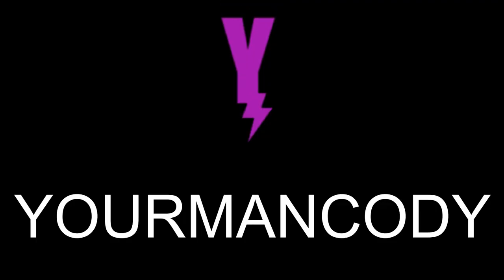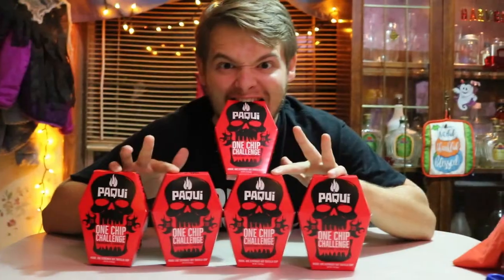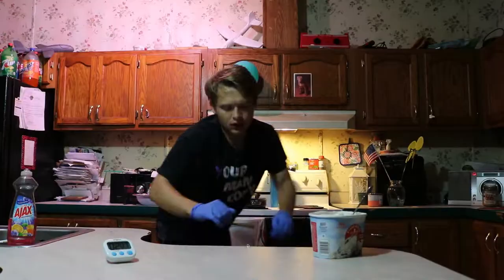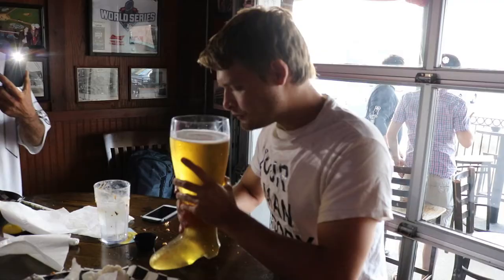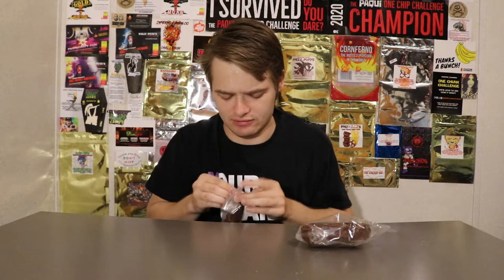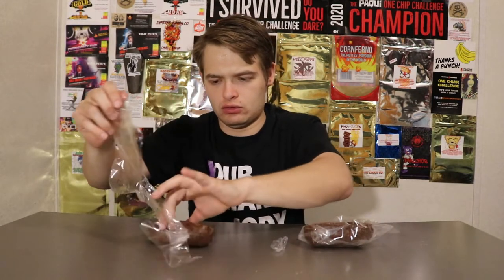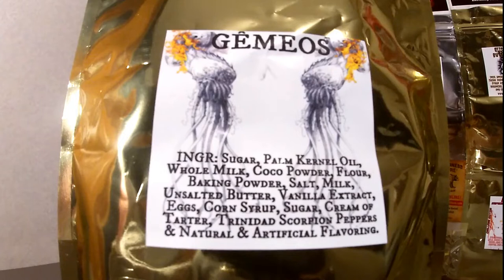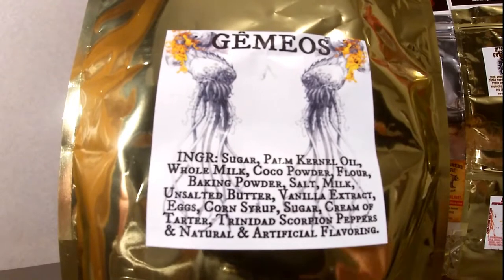WORLD'S HOTTEST TWINKIES (Surprisingly Hot!!) | Inferno Candy Company | CODY VS.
Yo! It's Yourmancody here! Today, I take on 2 of the World's Hottest Twinkies. These Twinkies are filled with scorpion peppers. They are made by the Inferno Candy Company. Each purchase comes with 2 cream filled cakes. The cakes are covered in chocolate. Let's see how this goes...

Inferno Candy Co.

Background Audio ( I DO NOT OWN )